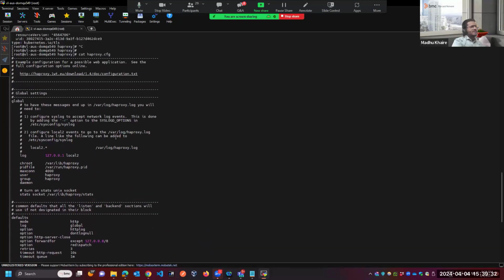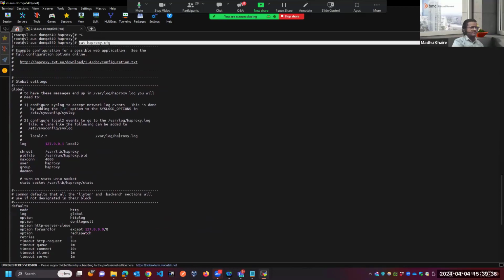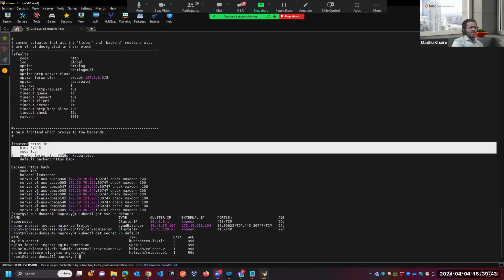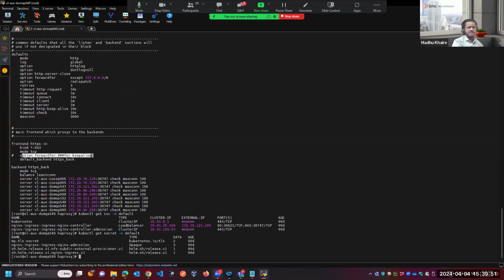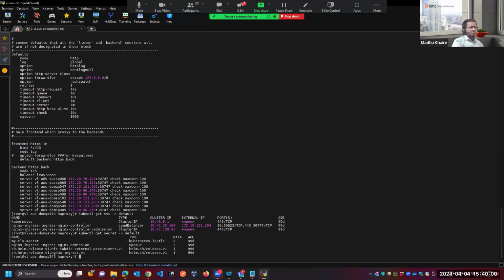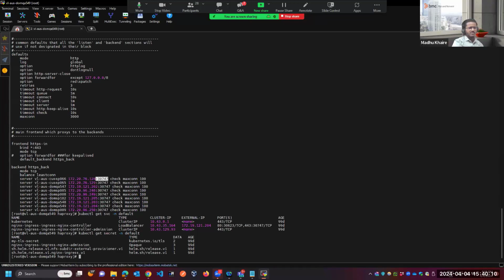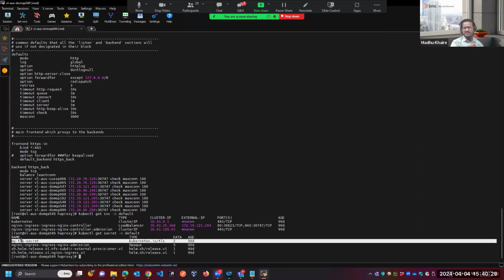Webinar: Ask The Expert -Unlocking BMC Helix IT Operations Management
Interactive session with customers on BHOM.